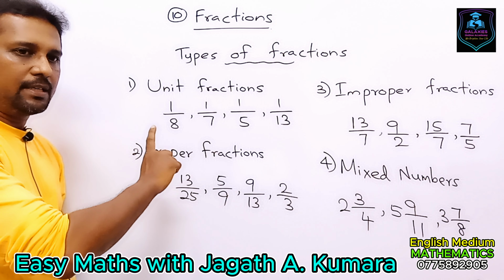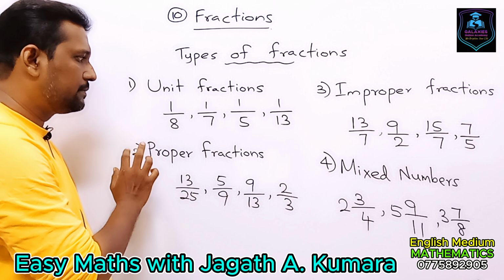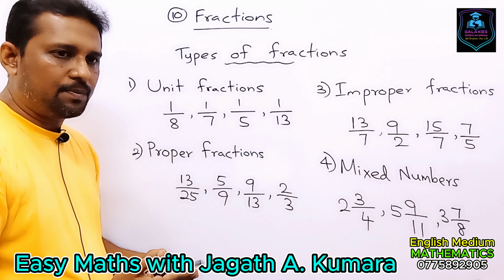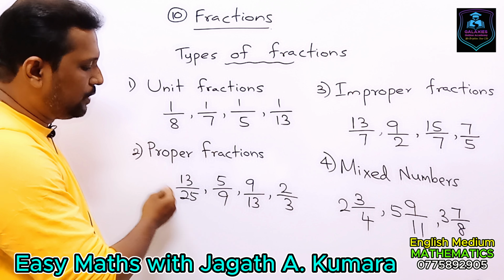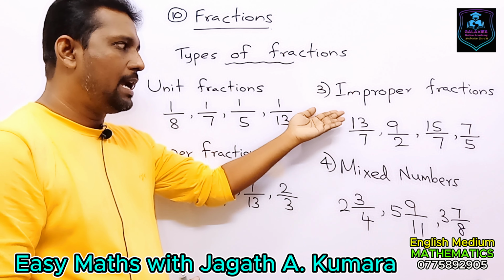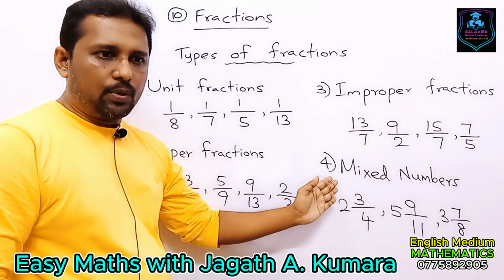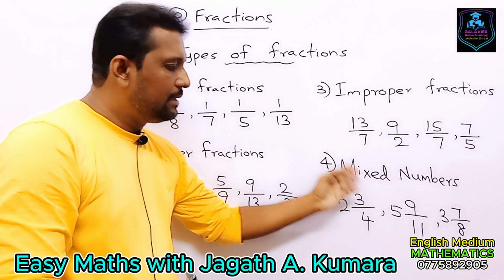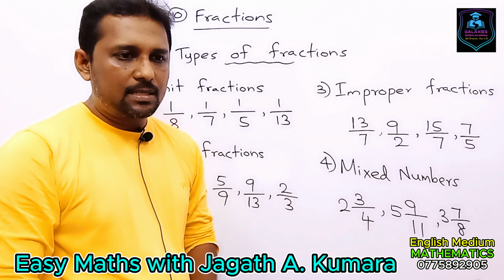Types of Fractions | Grade 7 Maths | Proper, Improper & Mixed Fractions Explained Easily!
Types of Fractions | Grade 7 English Medium Maths | Proper, Improper & Mixed Fractions Explained Easily!

📚 Welcome to Galaxies Online Academy - Maths with Jagath A Kumara!

In this lesson, we explore the Types of Fractions for Grade 7 (English Medium) students. Whether you're learning from scratch or revising for an exam, this video will help you understand:

✅ Types of fractions:

Unit Fractions
Proper Fractions
Improper Fractions
Mixed Numbers

✅ Simple explanations with visuals

👉 Perfect for students preparing for term tests and school exams in Sri Lanka!